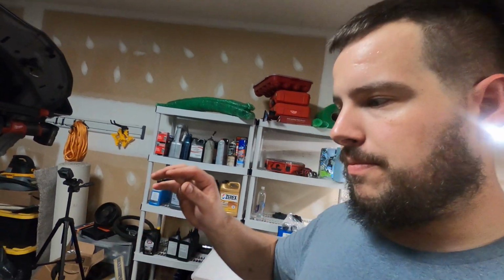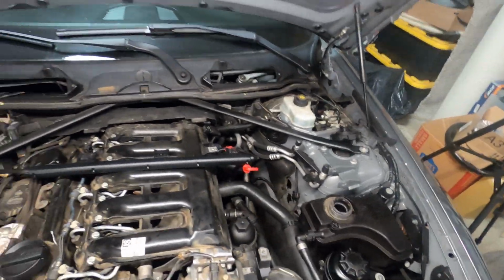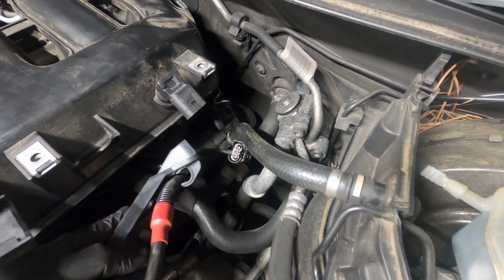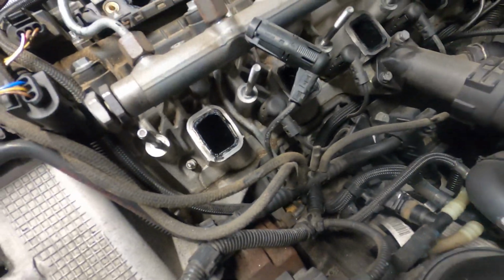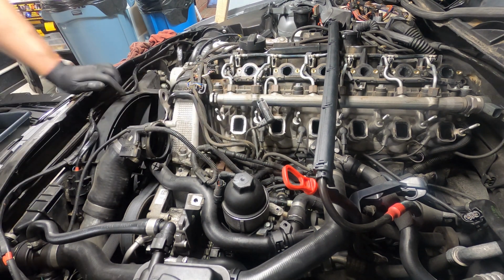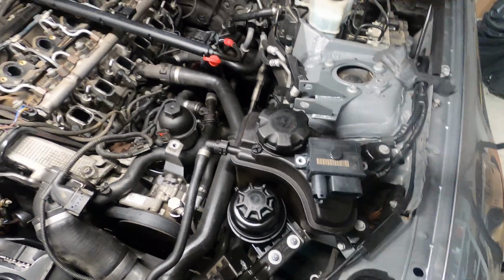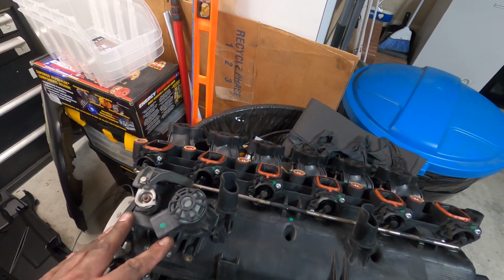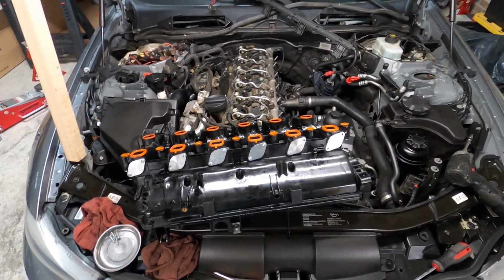BMW 335D Glow Plug and Glow Plug Controller Replacement | BMW 335D Build Series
Link to parts used in this video-

Intake Manifold-